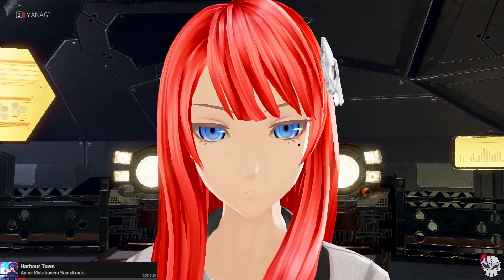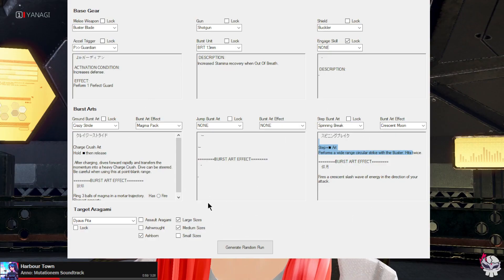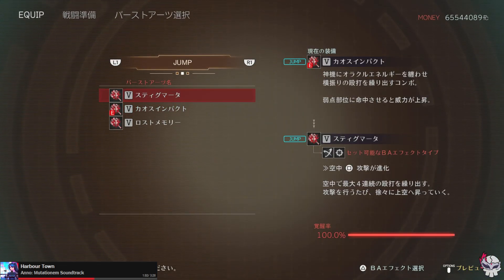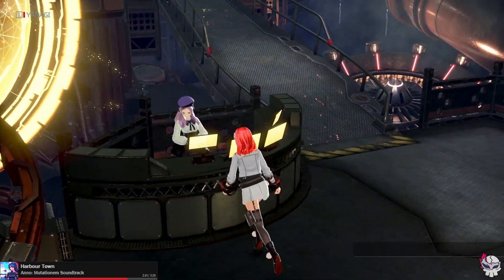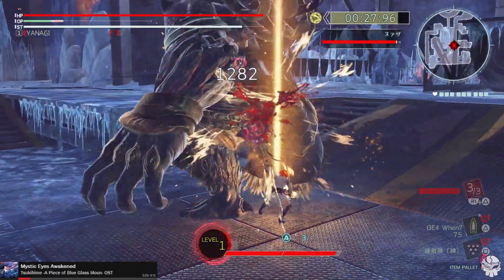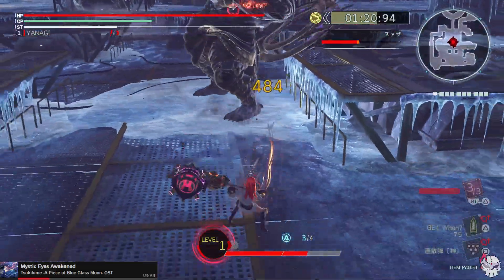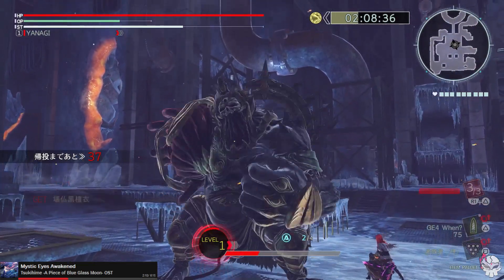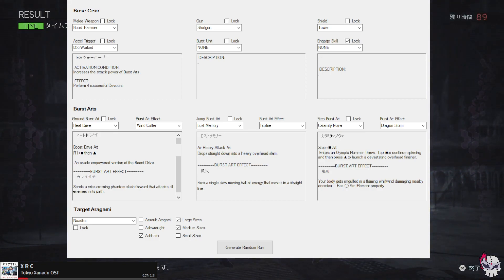I Wrote A Randomizer for God Eater 3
Overall, not too fancy I guess. C# a fun language fr fr.
It doesn't interface with the game itself and looks very ugly because it's a function over form slapdash project I did on a whim.

But it can be used to make videos I wouldn't make normally. Perfect for a guy trying to be original while having over 120 GE3 videos. Yay, finally an idea they can't copy easily!

Anyways, I used my stream setup for this one and recorded it right before I went live.
Damn, I should really script videos. I didn't even intend to talk through the run lmao.

Also because of how OBS is with window captures, it doesn't show anything on the drop downs in the video. Go figure.

I'll probably use this program again.
Just currently don't feel any drive to record GE3 videos, man.

I feel motivation to record DMC5 stuff, but then I split hairs over video quality because of stupid perfectionistic tendencies. Spend hours recording and then upload no takes because I'm not happy with anything.
Then I sit here staring at my YouTube feed and what kind of content does well, letting myself think the average viewer probably doesn't even care about quality.
How2do YouTube but not sell out or become toxic?